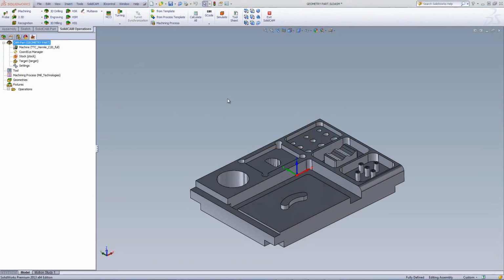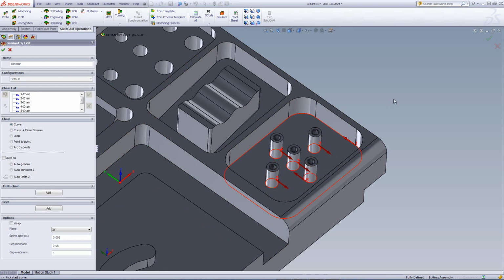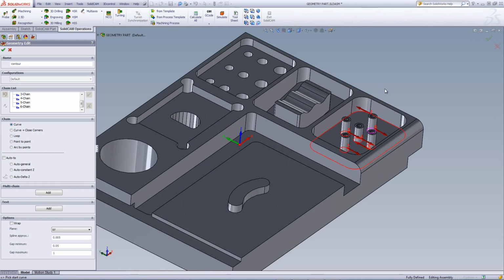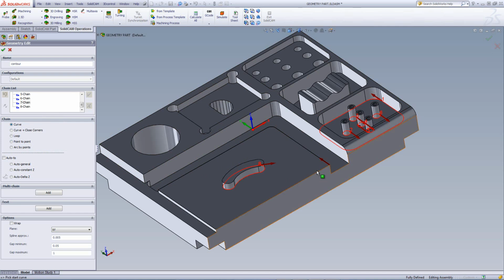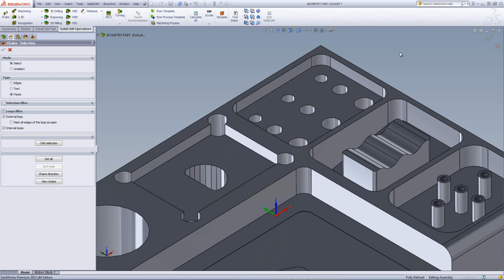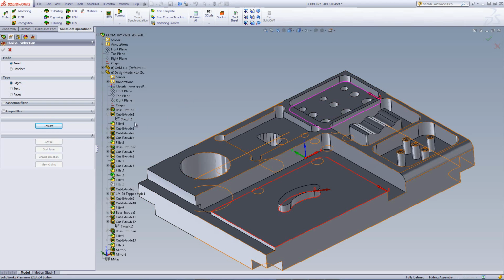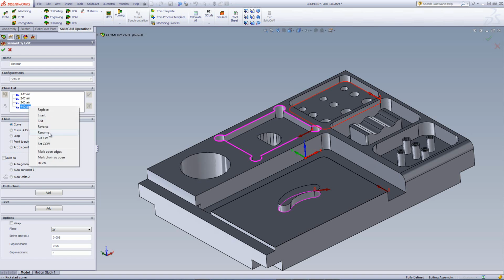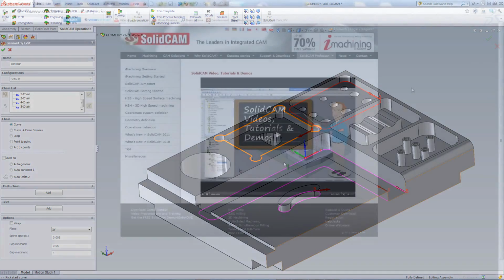Understanding Geometries Lesson 4 Chain Geometries Part 4 Multi Chains